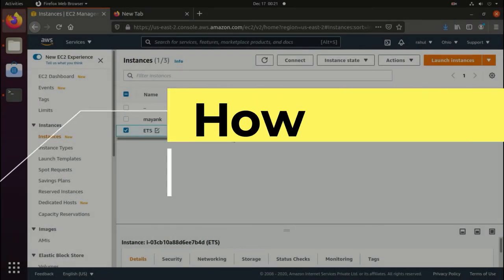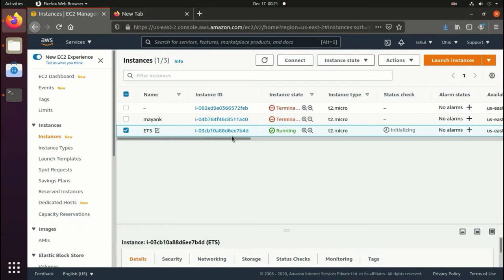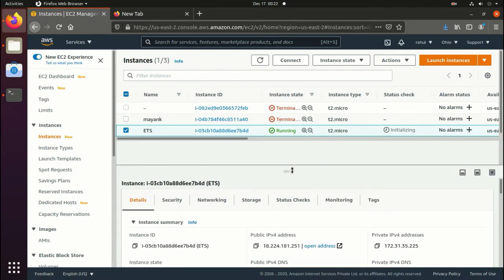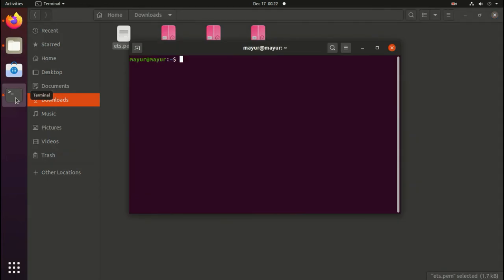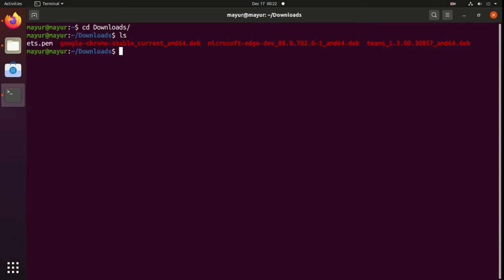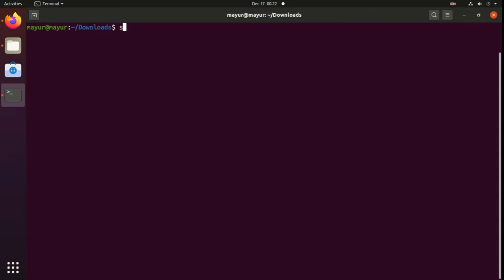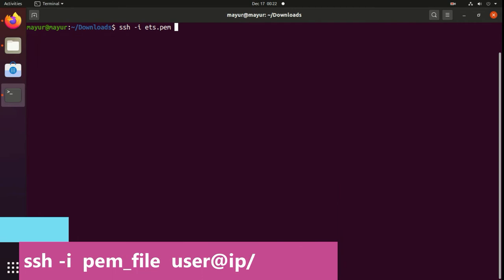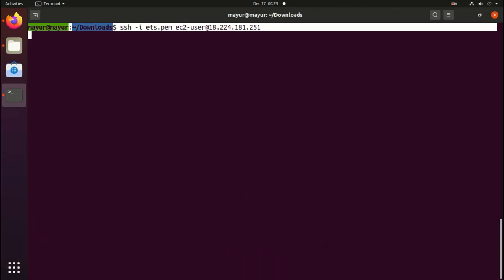How to SSH Login using .PEM File in AWS EC2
In this video I have covered how to login using .pem file amazon ec2 or any Linux distribution.

Command used -
ssh -i pem_file user@ip/domain

If this video worked for you, please support me